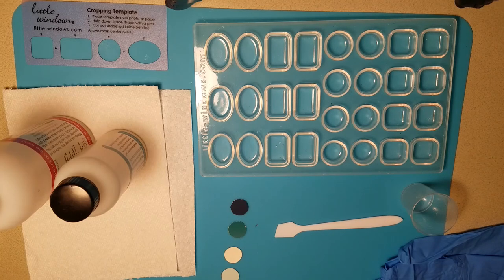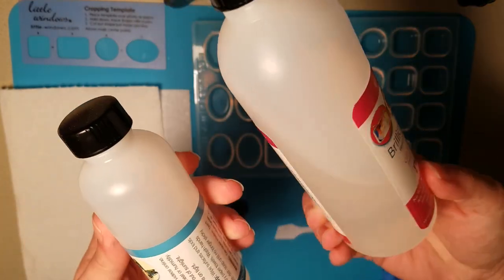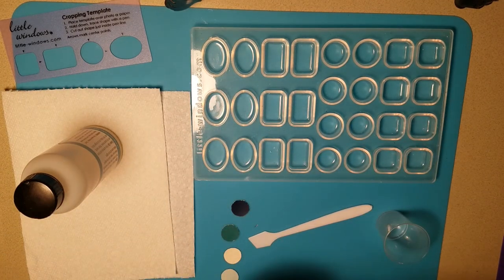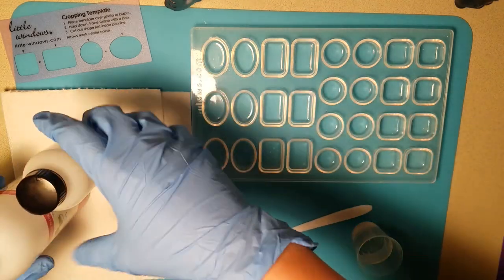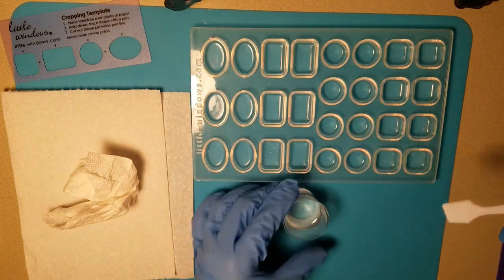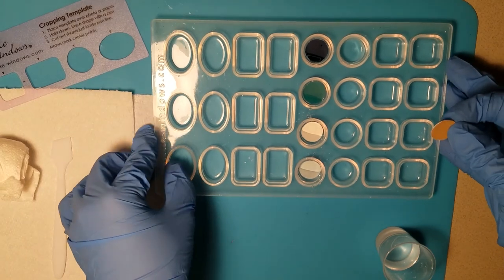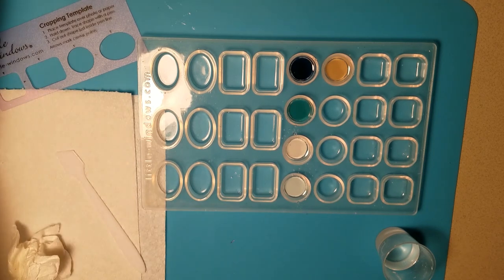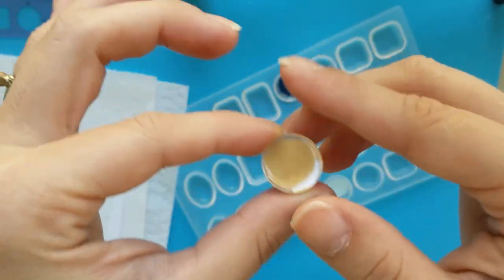How to Make Resin Charms for Jewelry with Paint Chips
How to make Resin Charms for Jewelry

Resin Charms made with Brilliant Resin from Little-Windows. com

This videos explains some of the great benefits from using Brilliant Resin !
I love to use this Resin for Jewelry , Small Charms and Embellishments. It can be used for so much more!

If you would like to support me and my small business or channel please Buy from my Etsy shop or check me out on IG @lydiabluedesigns !